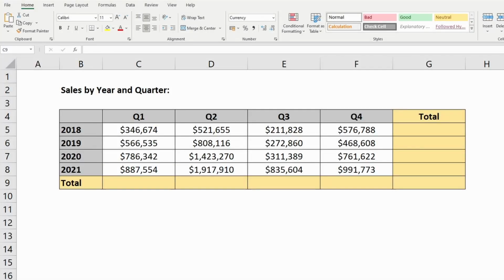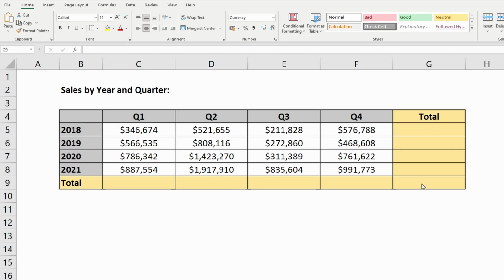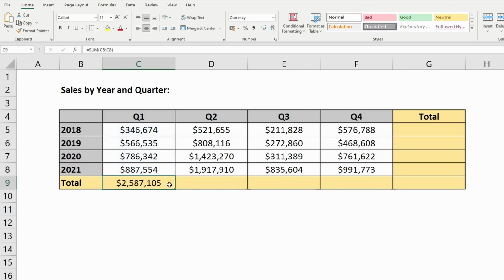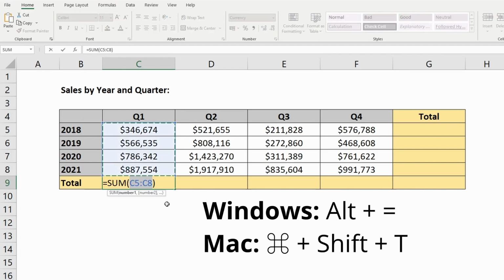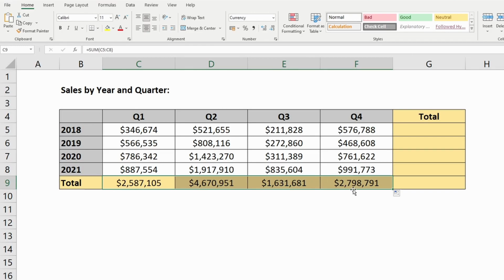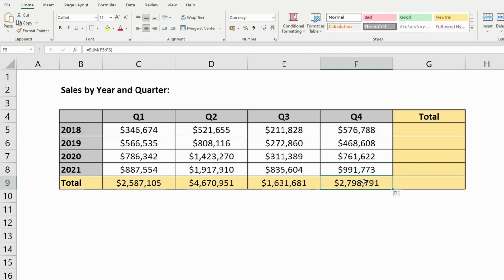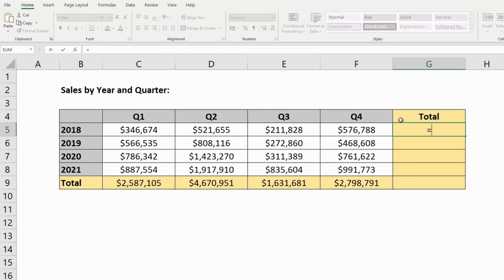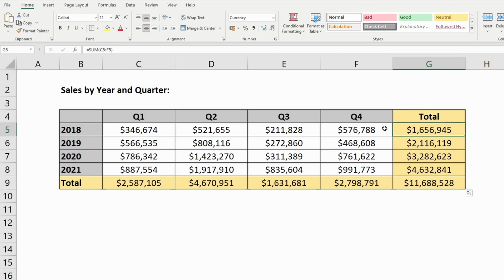How to Sum Rows and Columns in Excel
In this video we take a look at how you can sum rows and columns in Excel.

Using the =SUM function to add up the numbers in rows and columns is quick to do, and there are a number of ways you can enter the =SUM function in Excel.